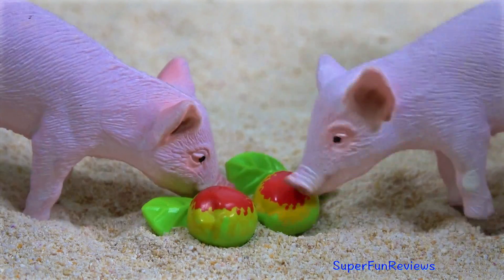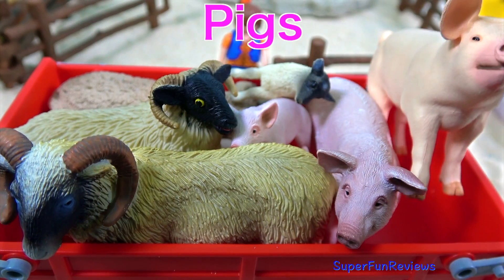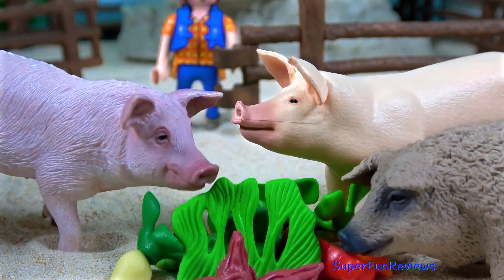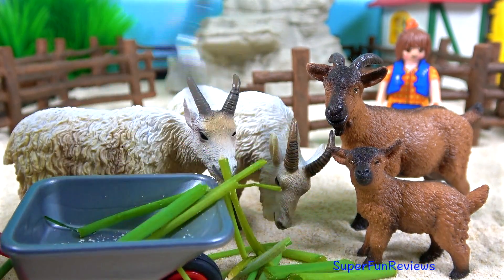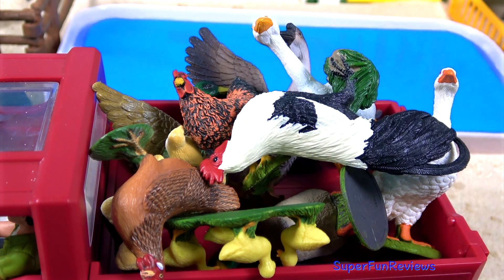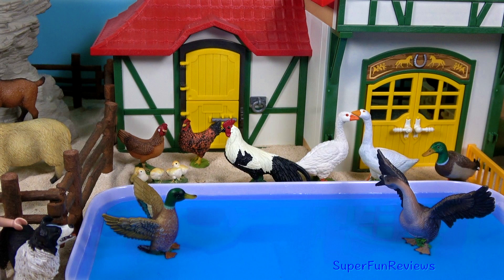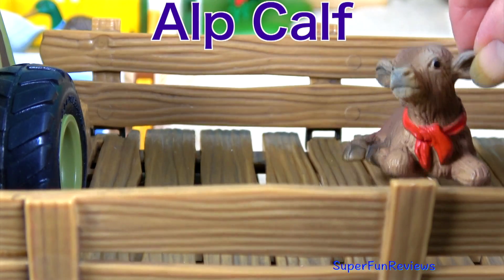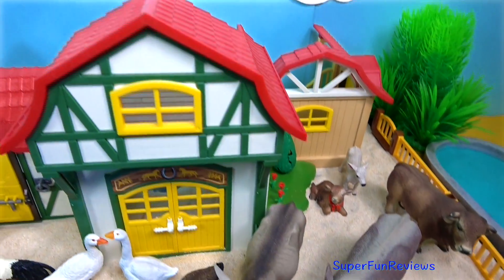Farm Animals Learn Animal Names and Sounds Blue Pond Toys For Kids Learn Colors 30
Farm Animals Learn Animal Names and Sounds Blue Pond Toys For Kids Learn Colors. Today Farm Animals include Goats,  Pigs, Cows,  Sheep, Ducks, Geese, Mountain Goats, Farm Dog, Chickens and a Rooster